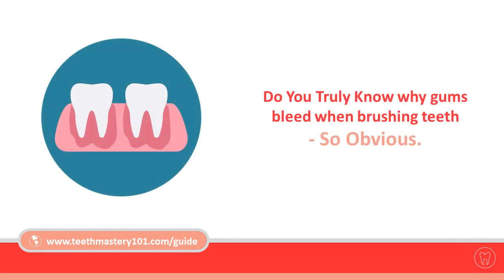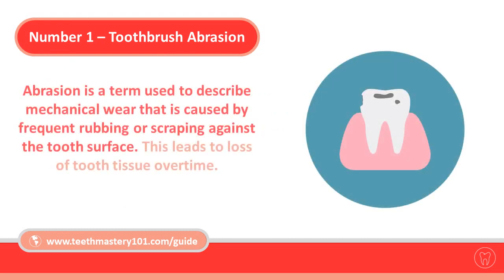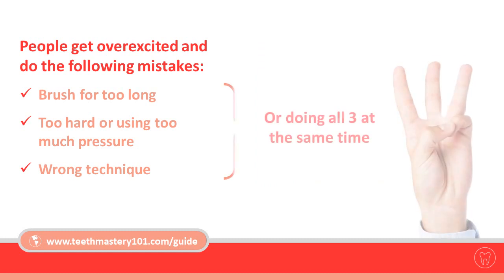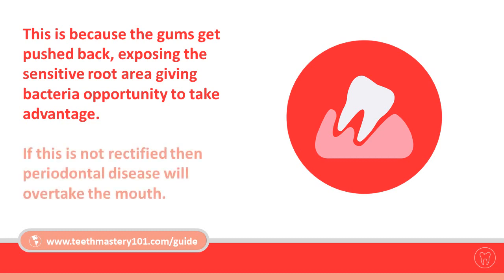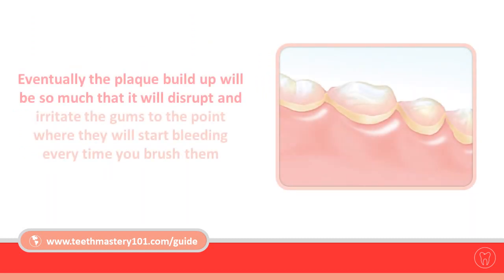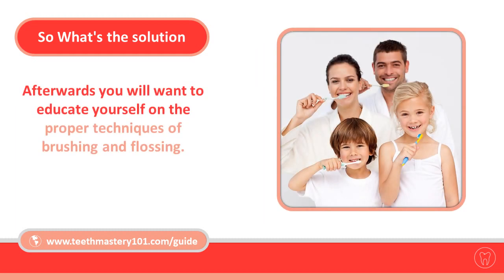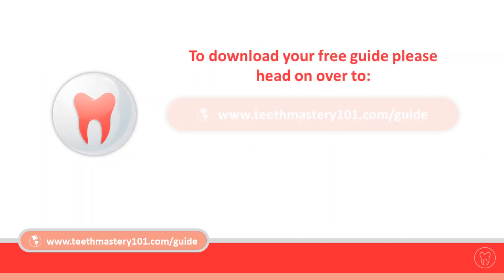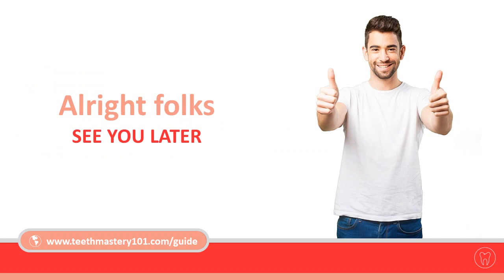Do You Truly Know why gums bleed when brushing teeth - So Obvious :/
Gums bleeding when brushing teeth is more common than you think but if the blood is quite heavy and consistent, you might have something more sinister.

Watch the video and enhance your knowledge on proper techniques to brushing and general oral hygiene.

Today I want to talk about the reasons gums bleed when we brush them and how you can minimize the bloodiness.

Number 1 – Toothbrush Abrasion.

Abrasion is a term used to describe mechanical wear that is caused by frequent rubbing or scraping against the tooth surface. This leads to loss of tooth tissue overtime.

The number 1 cause comes from our good old friend: Mr toothbrush. People get overexcited and do the following mistakes:
Brush for too long, Too hard or using too much pressure or
Wrong technique

Or doing all 3 at the same time

Gums are a very soft tissue, you can easily traumatize them with improper brushing technique or using hard bristled toothbrushes.
Gums will swell up and start to bleed as a result.

Around 10 -20% of the population have damaged their teeth or gums as a result of over brushing. This is because the gums get pushed back, exposing the sensitive root area giving bacteria opportunity to take advantage. If this is not rectified then periodontal disease will overtake the mouth.

Number 2 – Gingivitis

If your bleeding regularly and notice plaque build up around the teeth then this is a dead giveaway you have gingivitis, i.e. the first stage in gum disease.

Plaque contains bacteria which attack the healthy tissue around the teeth.

Eventually the plaque build up will be so much that it will disrupt and irritate the gums to the point where they will start bleeding every time you brush them.

Do not ignore bleeding when brushing your gums. It could be a sign of worst things to come. I.e. Periodontal disease

Take a look at our new video: "Cure Tooth Abscess Naturally In Record Time With This 1 Basic Technique"